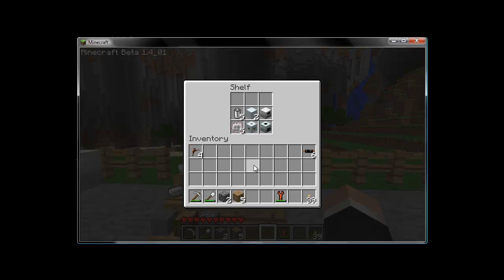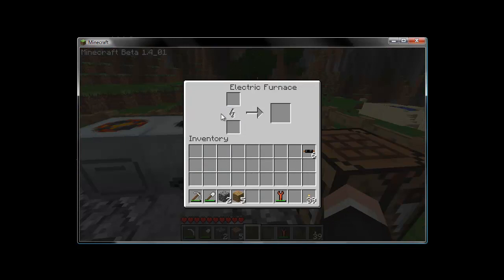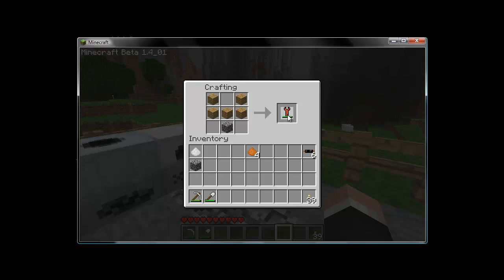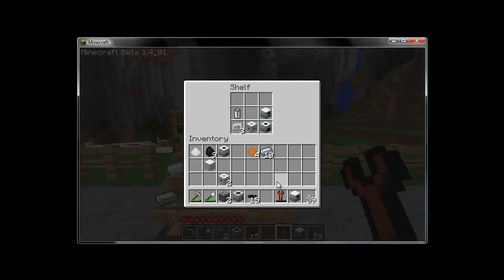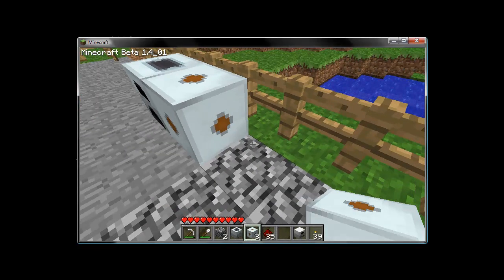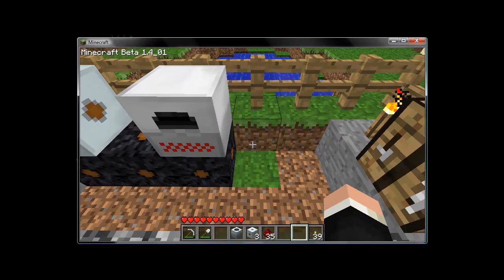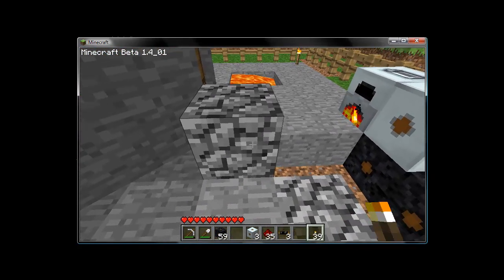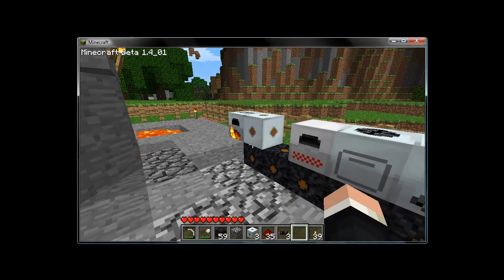IndustrialCraft Tutorial: Part 2 "Now with 42% more flavor!"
Greetings, fellow machinists! Today, we'll cover the following:

-Electric Furnace
-Extractor
-MFE Transmitter
-Simple Wiring